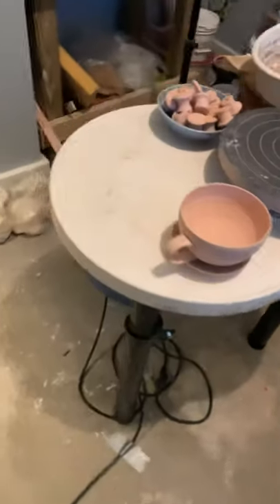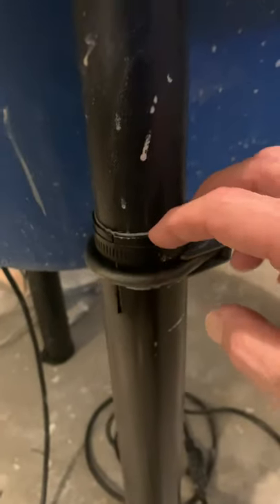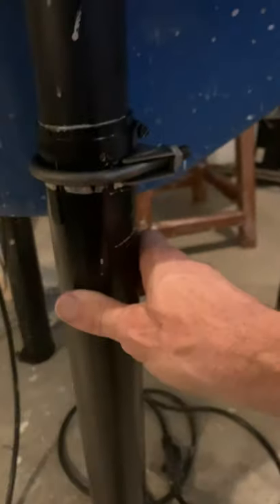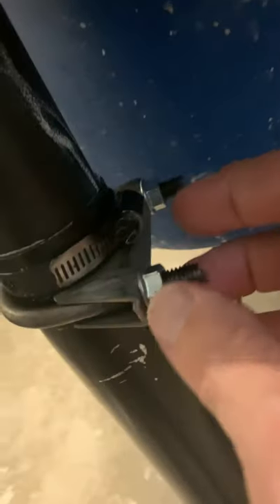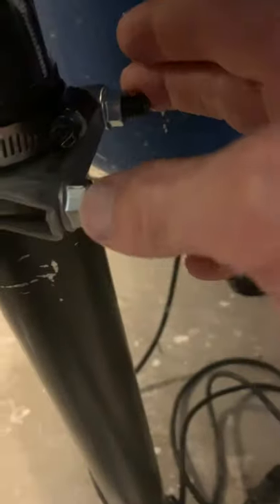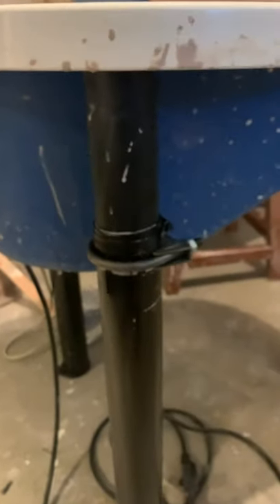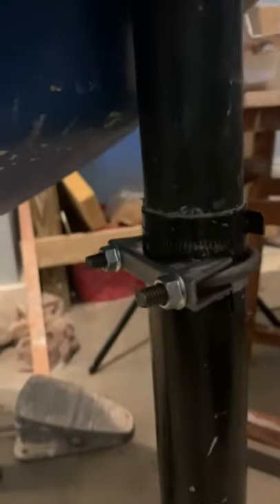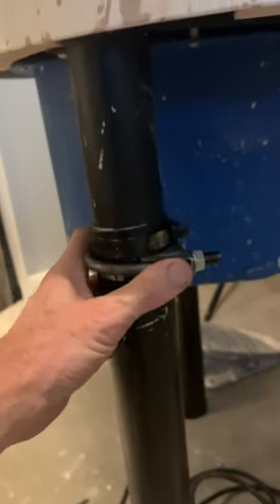How to make adjustable Shimpo Pottery wheel legs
Learn how to make legs that allow you to raise or lower the height of the shimpo wheel.
Very affordable.
Skill level: moderate.
Clamps you will need
Cutoff tool